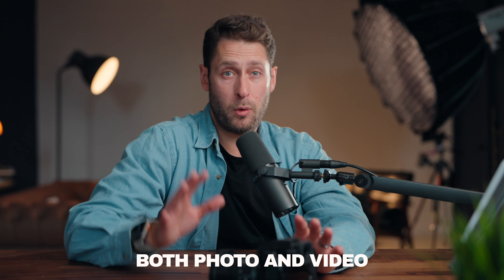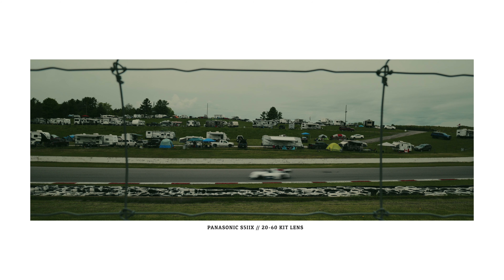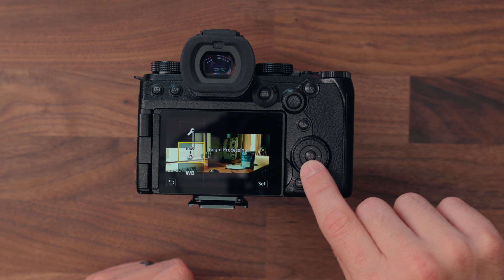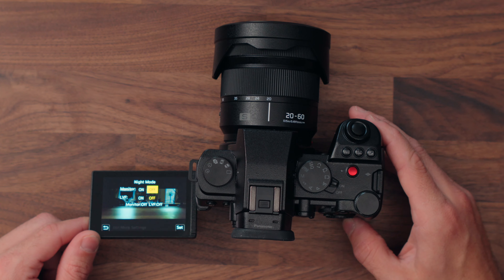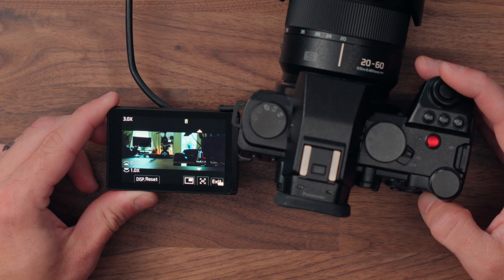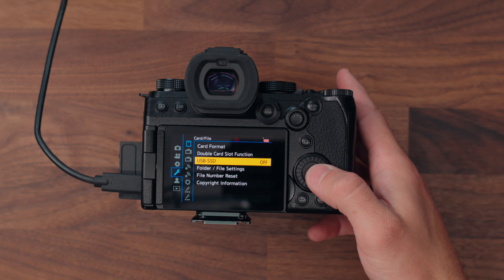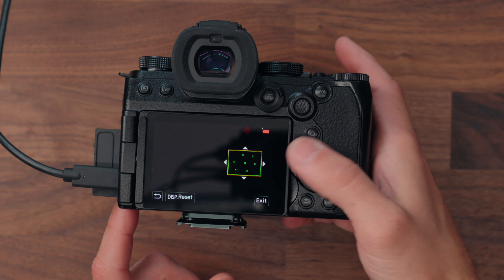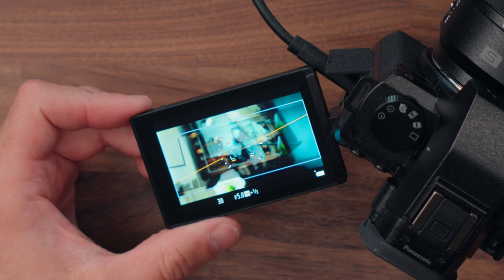Lumix vs Sony Cameras: What Panasonic Does Better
In this video we're looking at some things the Panasonic Lumix S5IIX can do that Sony Alpha Cameras arn't able to do.

Lumix S5IIX

FOLLOW ON

GEAR & THINGS I USE

▸ Music Artlist (2 Months For Free!) - My favourite platform with a huge variety of songs + SFX and unlimited licenses.

CAMERA ACCESSORIES TO TRY

Super fast card reader
Better than a pro mist
Solve WB issues anywhere

▸ lowlight vid cam
▸ camera for cinematic photos
▸ old vid cam
▸ high MP stills cam
▸ cheap cinema cam

FPV & DROME

▸ Avata 2
▸ drone with zoom
▸ best travel drone

▸ start with this lens
▸ crazy wide lens
▸ Real Estate Lens
▸ cinematic 24mm
▸ Sharp budget lens Lens
▸ Zoom + Macro lens

▸ Best Sony Mic
▸ Other best mic

BAGS

▸ 35L bag I use

LIGHTING